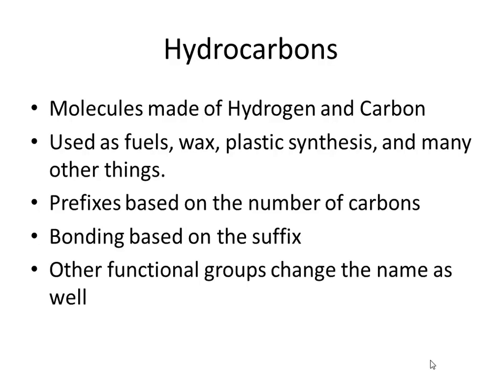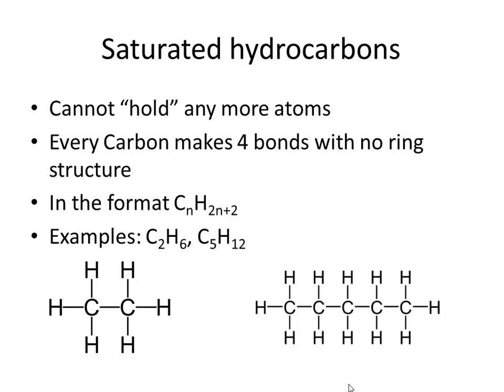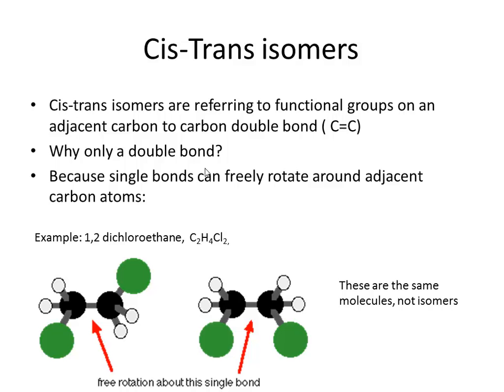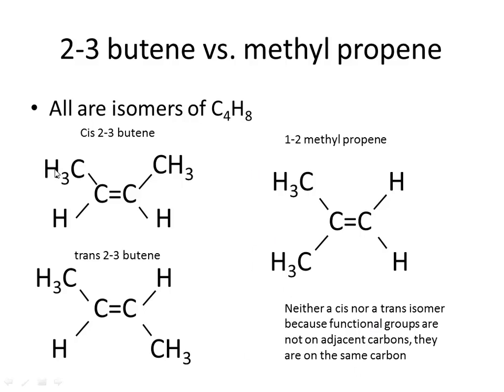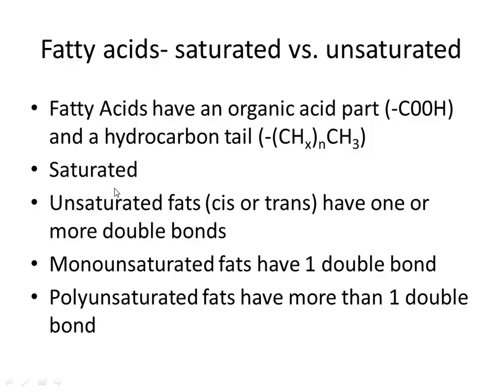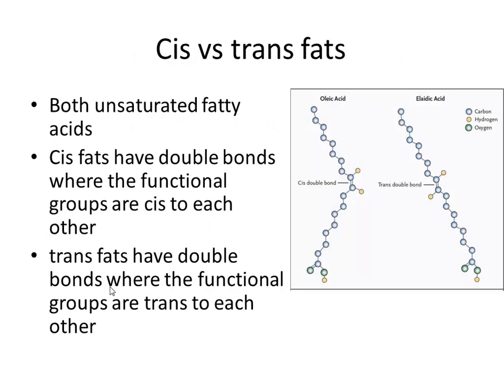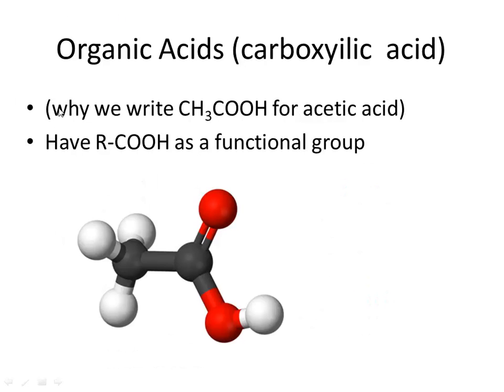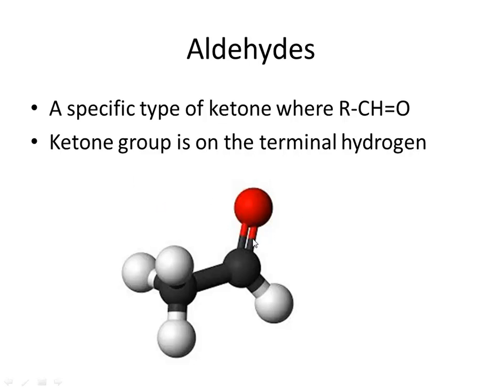Intro to organic chemistry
Introduction to organic chemistry.  Cis trans fats, saturated vs. unsaturated.